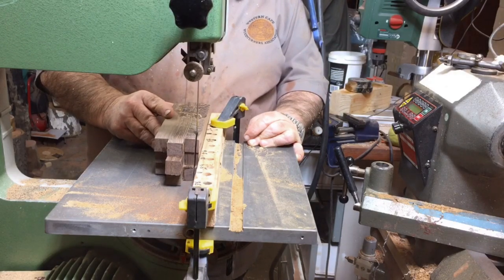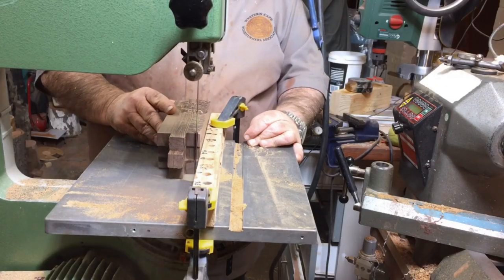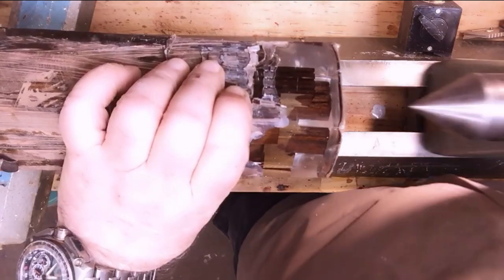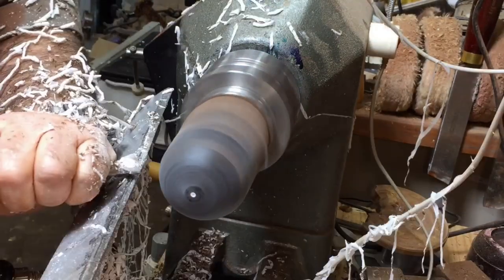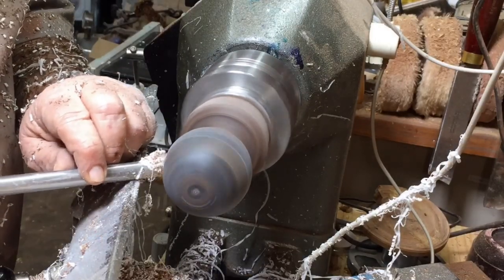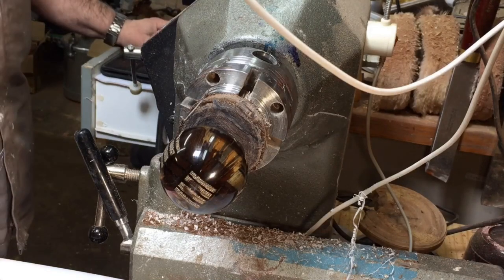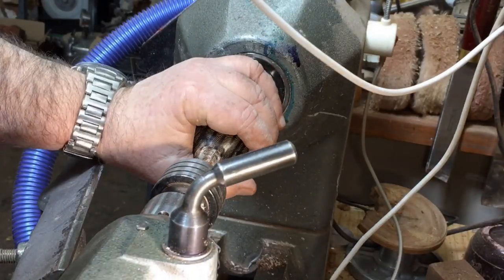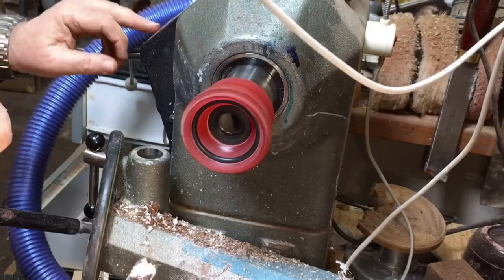Woodturning a death star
Thanks for stopping at my video . just for the fun i am turning a star wars death star. using leftover wood from my yin and yang project. hope you will find it interesting and entertaining .

Woodturning  gave me the tools to relax.

carbide woodturning tools # black line tools
Resin